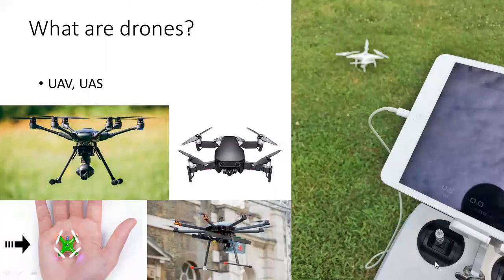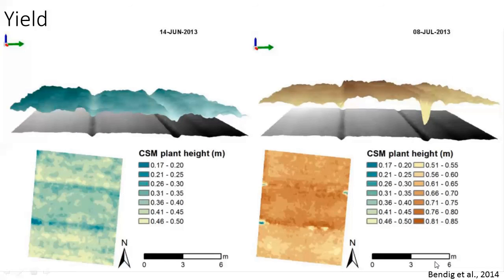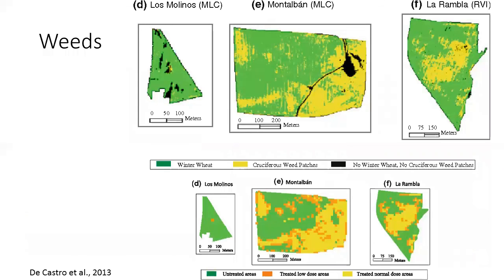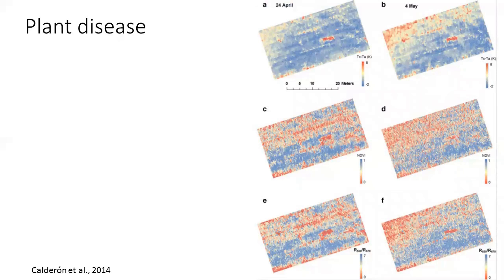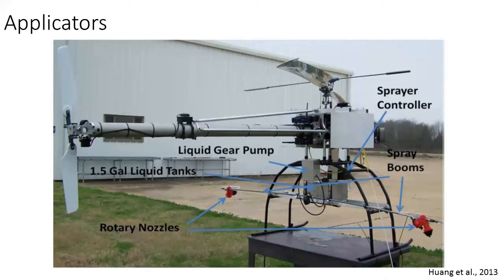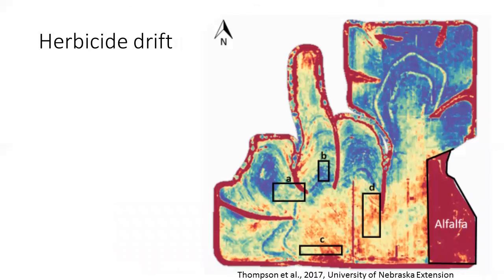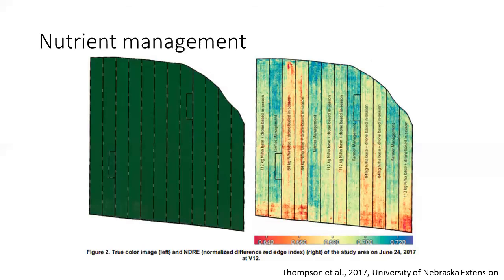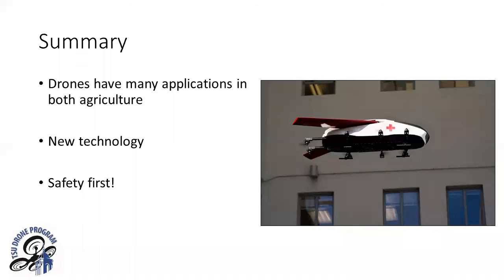W-10 de Koff 2